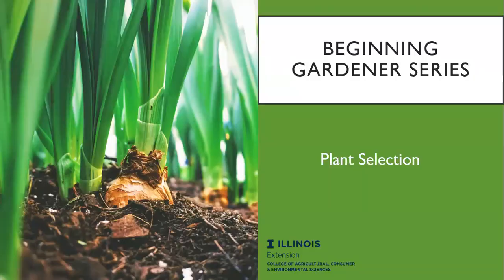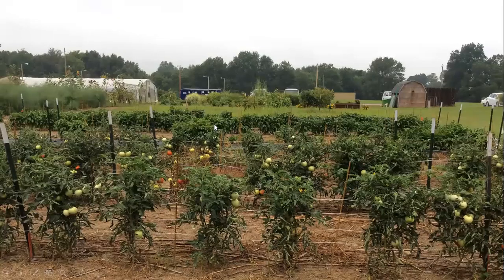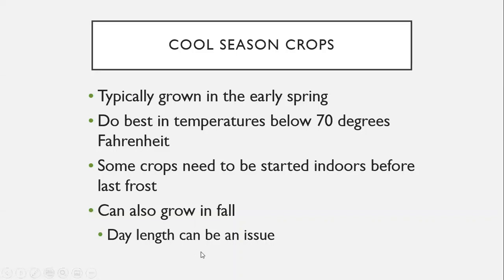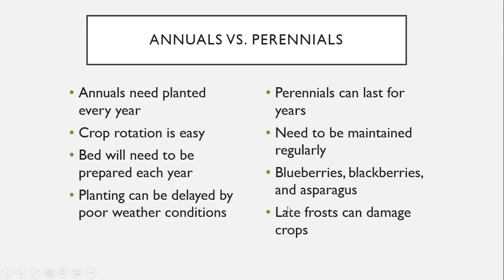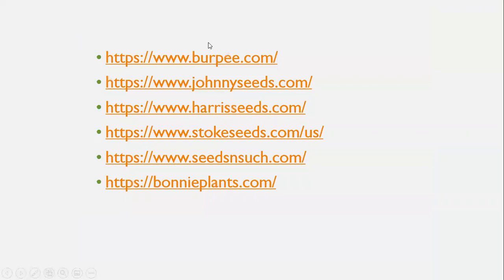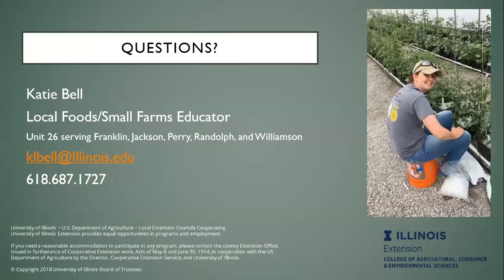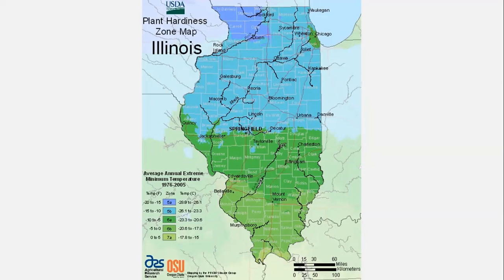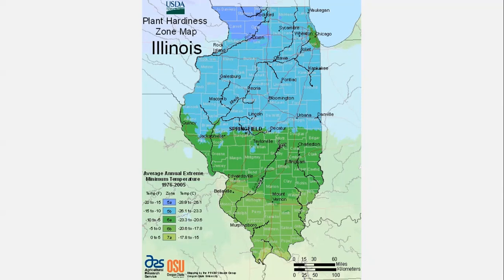Beginning Gardener Series: Plant Selection (Session 3)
Crop rotation, disease prevention, and seasonal planting are important factors to consider when starting your garden. Local Foods and Small Farms Educator Katie Bell shares plant selection tips to keep in mind during this webinar.

Video highlights
Plant considerations - 0:01:42
Time considerations - 0:08:50
Plant hardiness zone - 0:10:45
Cool season crops - 0:13:22
Warm season crops - 0:16:50
Annuals vs. perennials - 0:18:20
Disease resistance - 0:21:50
Purchasing plants - 0:24:15
Planting - 0:28:58

The University of Illinois Extension YouTube channel includes educational content on topics such as agriculture and natural resources, food safety and security, and youth development. For more about Extension’s work in Franklin, Jackson, Perry, Randolph, and Williamson counties, visit us